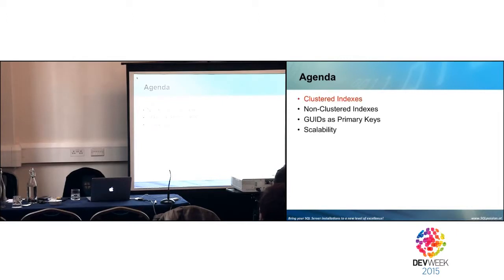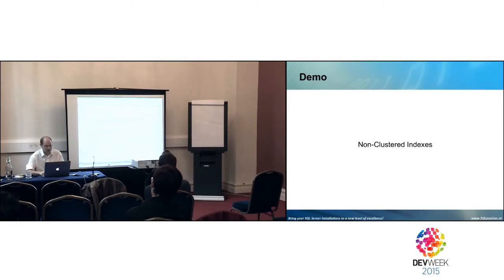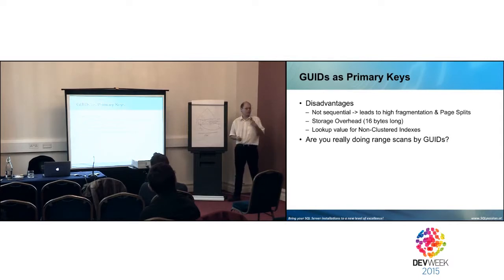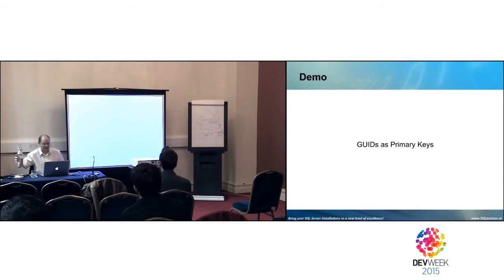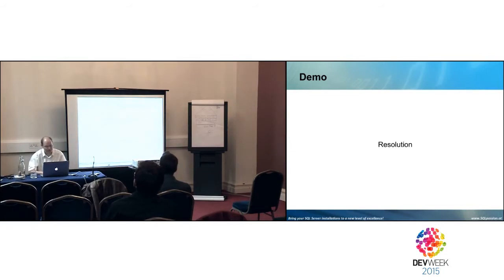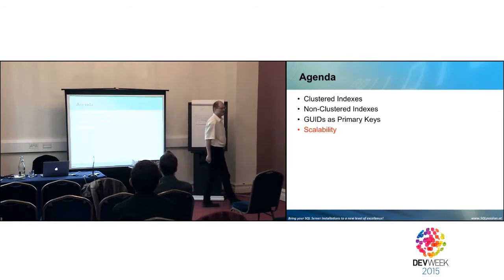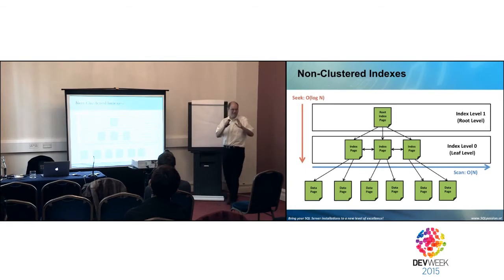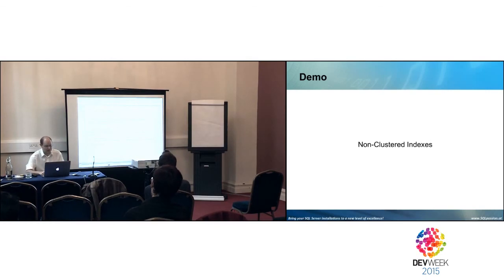Uniqueidentifiers as primary keys in SQL Server Klaus Aschenbrenner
SQL Server: Myths and Misconceptions | Are GUIDs good cluster keys? Find out in this excerpt.

Swedish SQL Server User Group recording from Klaus Aschenbrenners presentation about Fast your seatbelt - Troubleshooting ugly SQL Server problems at 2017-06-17 in Stockholm.